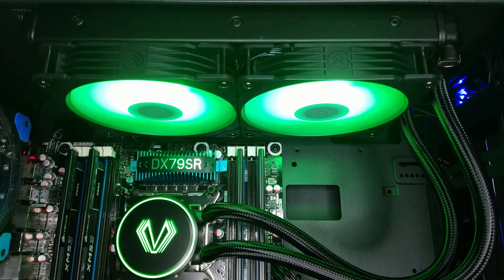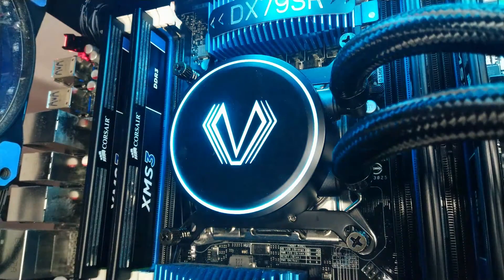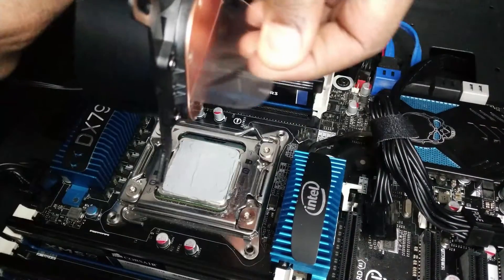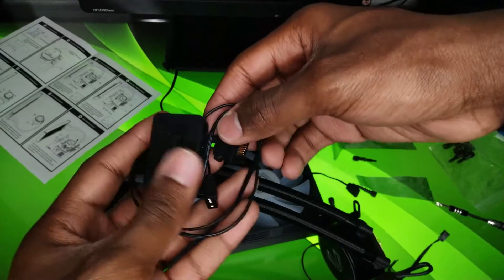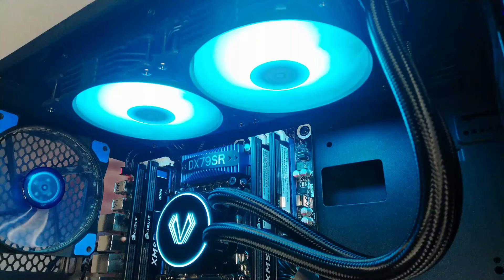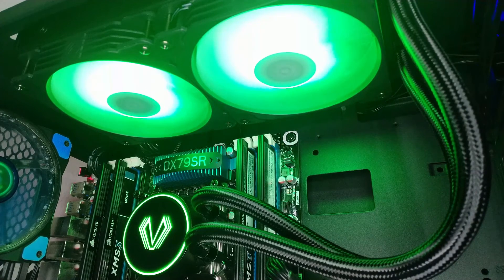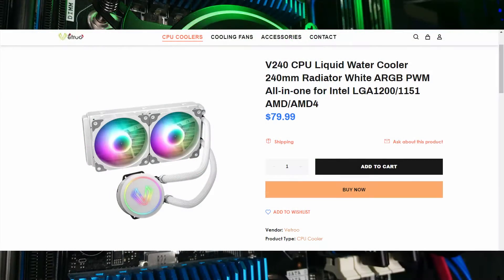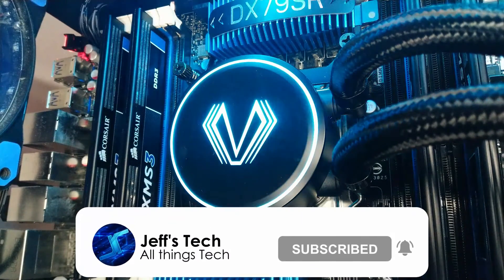An Awesome Value AIO - Vetroo Lurker V240 Review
Today I'll be taking a look at a brand new 240mm AIO cooler from Vetroo. For the price, on paper it looks to be a pretty good deal. I'll be putting it to the test on my system to see if it really is a solid choice.

Music